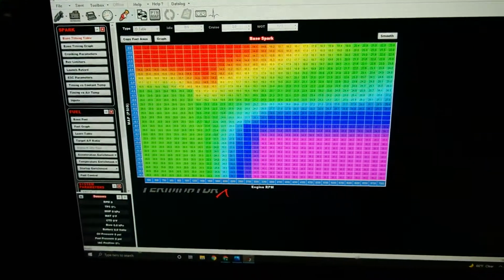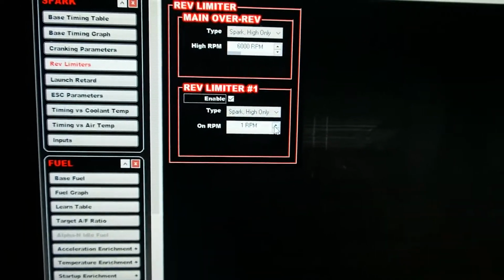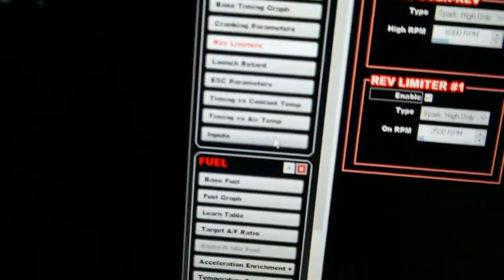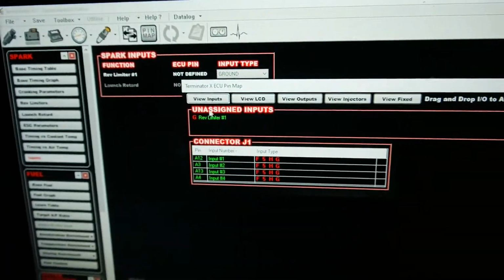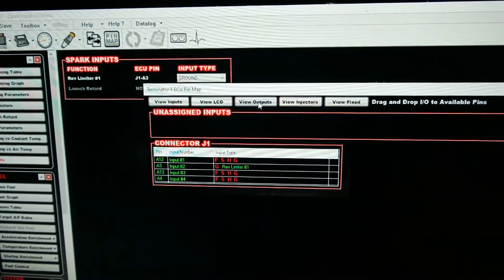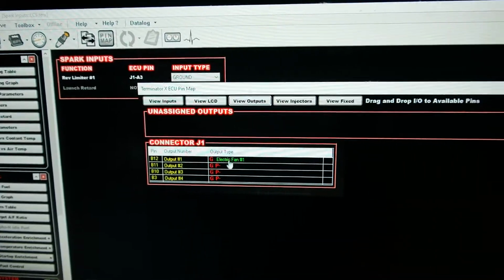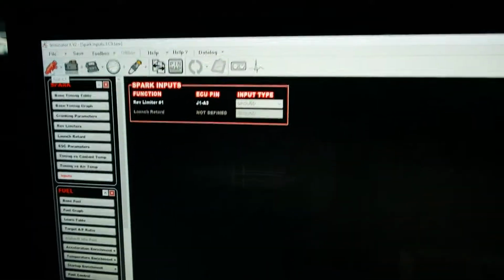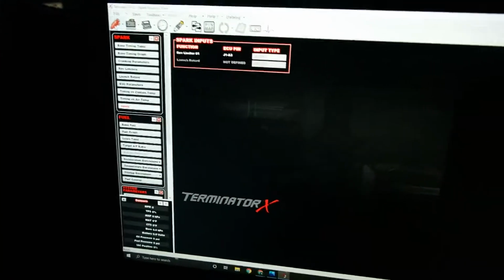How To Hook Up 2 Step In Holley Terminator X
How to set up and wire 2 step with holley efi in a miata or any car.